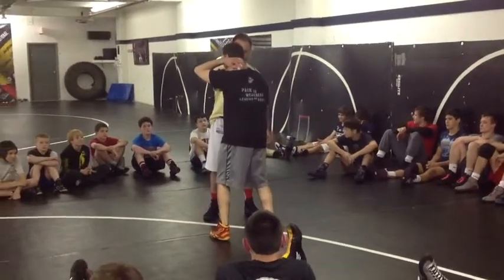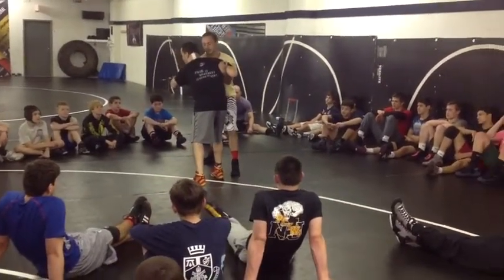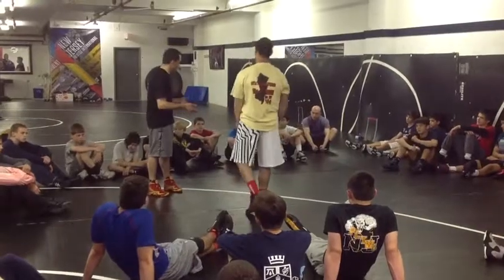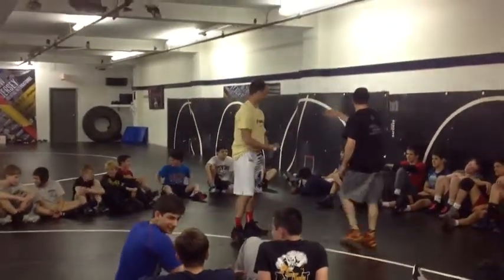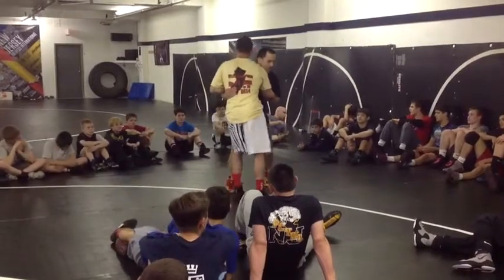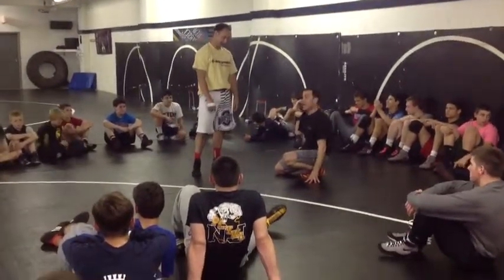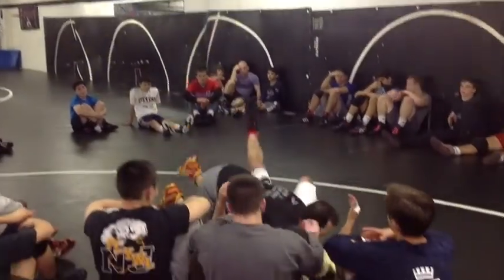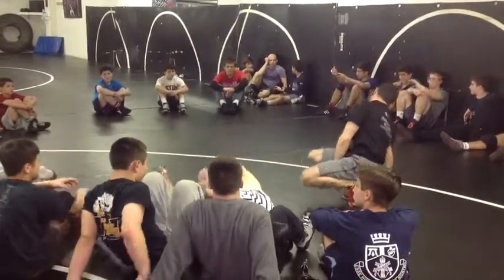Metzger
Plan B if your headlock gets countered. One option can be a high amplitude throw.